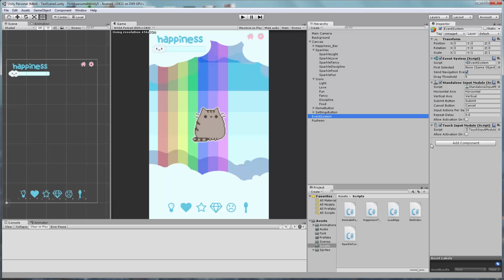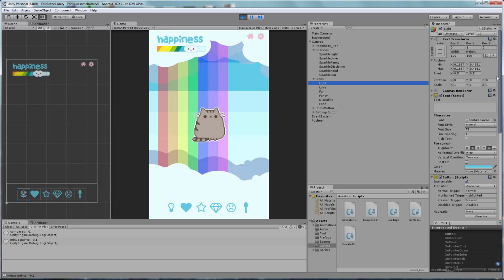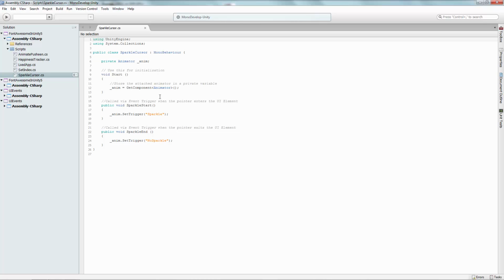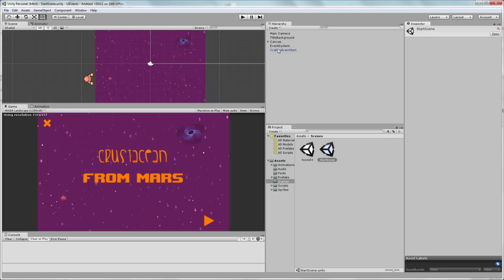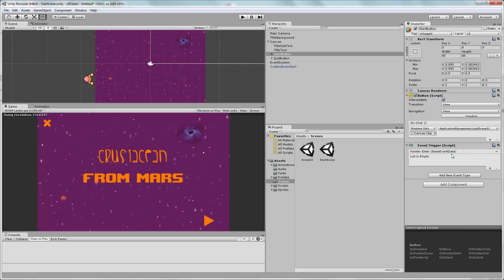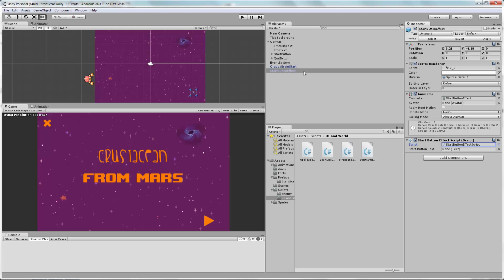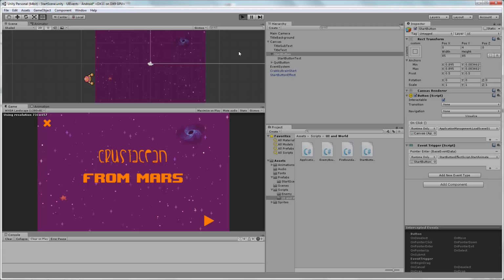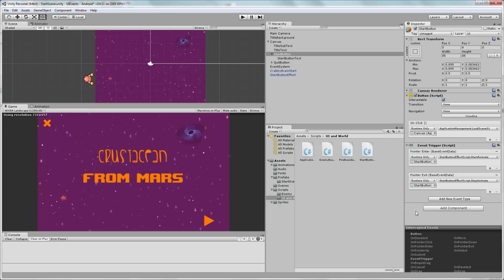Easy UI Events in Unity 5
A quick "How To" for Unity's Event System and Event Triggers adds easy effects to UI!

Special Thanks to Sparklin Labs for use of their Space Shooter Demo art assets.  For more information on Sparklin Labs and their HTML5 game maker, Superpowers,